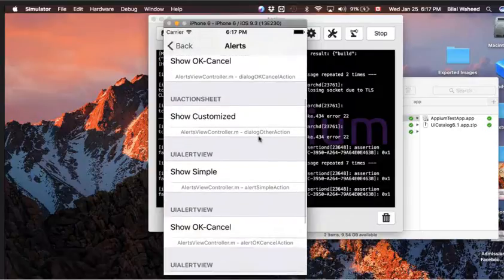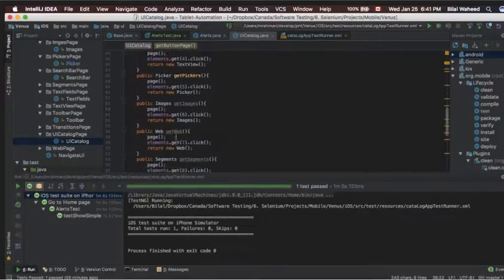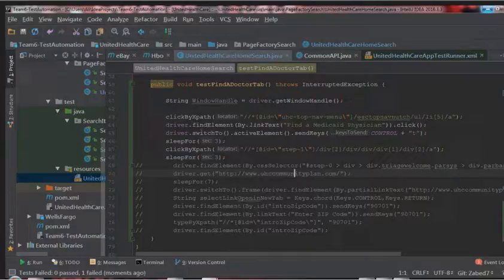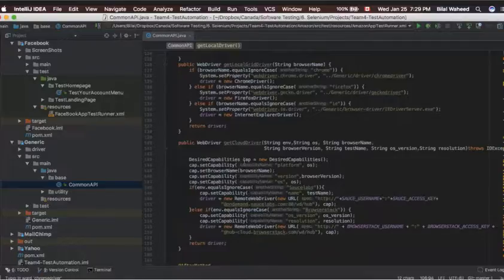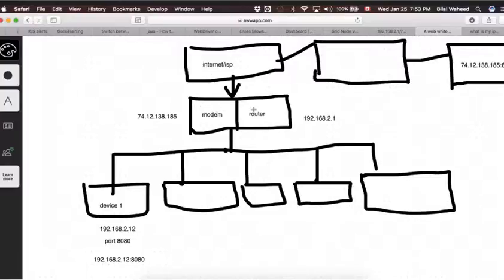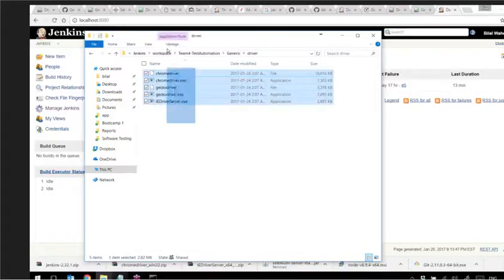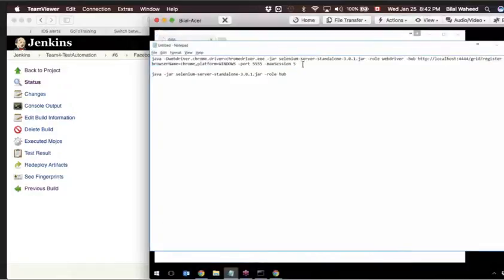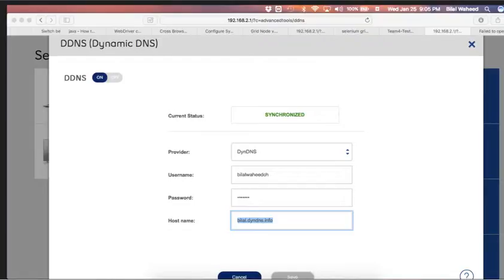20170125 mentoring Selenium Grid, testing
Selenium Grid by Bilal W